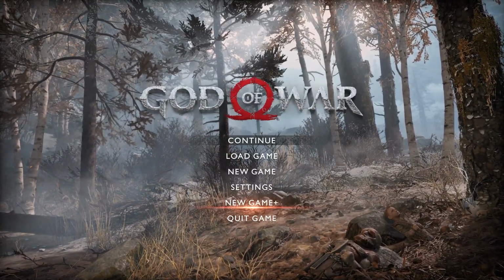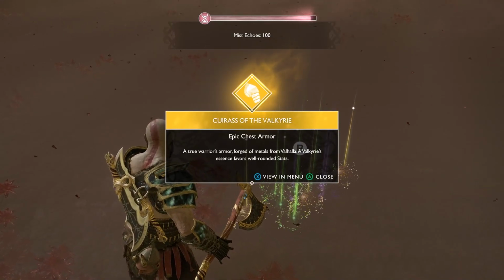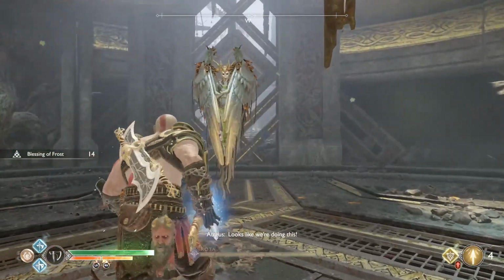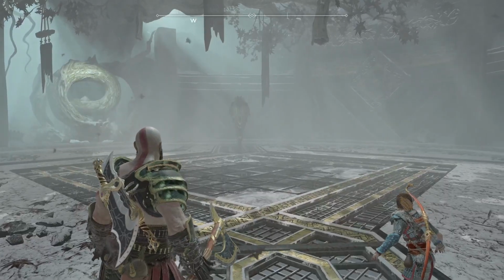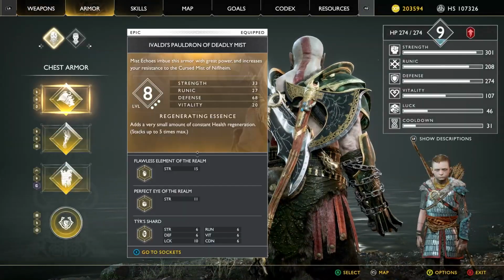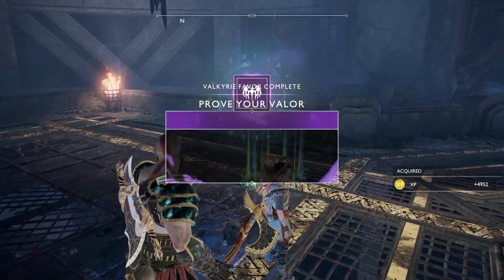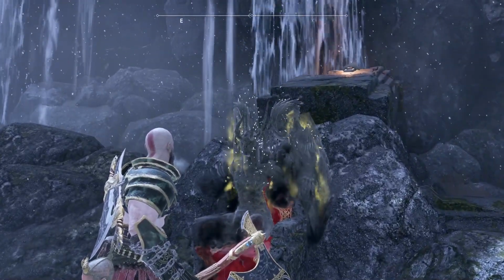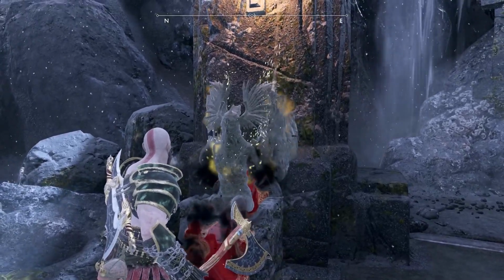God of War PC Walkthrough Part 32 (Bonus Episode)- Valkyrie Fights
God of War PC gameplay walkthrough part 32. This gameplay walkthrough of God of War PC will feature the full campaign story.

God of War is an adventure/action video game developed by Santa Monica Studio and published by Sony Interactive Entertainment (SIE). It was released worldwide on April 20, 2018, for the PlayStation 4 with a PC version released on January 14, 2022 for Microsoft Windows. The game is the eighth installment in the God of War series, the eighth chronologically, and the sequel to 2010's God of War III.

Unlike previous installments of the God of War series, which were based loosely on Greek mythology, this God of War is loosely inspired by Norse mythology. As with previous installments of the God of War series, the player controls the character Kratos, who is now accompanied by his son Atreus, as they make their way through the game.

**Come hang out and chat with me live on Twitch. Channel and schedule below**

Twitch Schedule – Tuesday –Friday 9:00am – 12:00pm Central Standard Time.